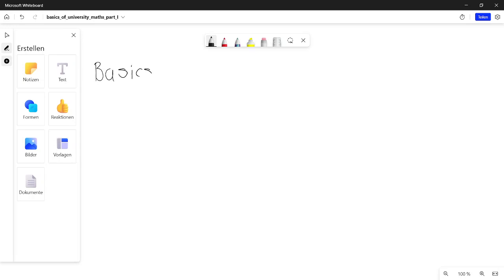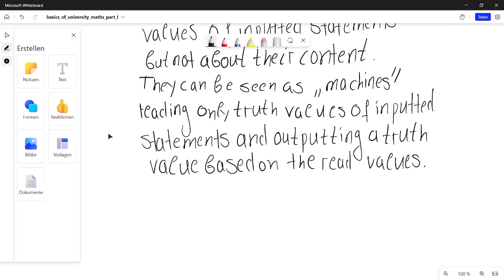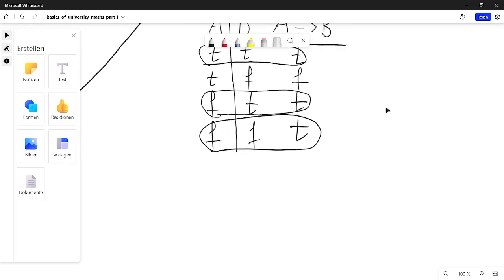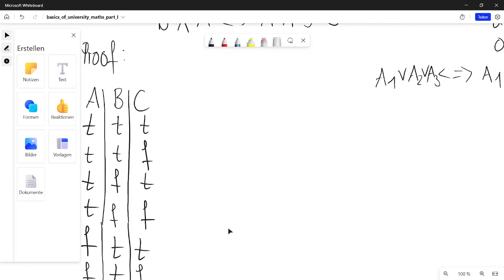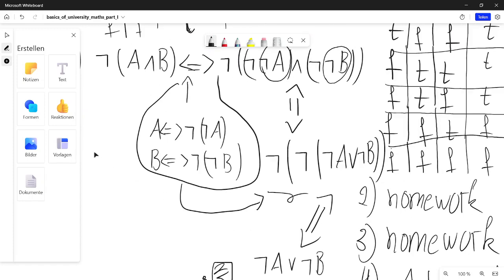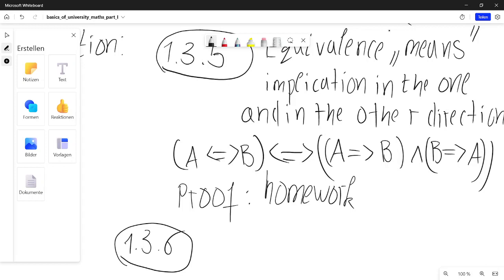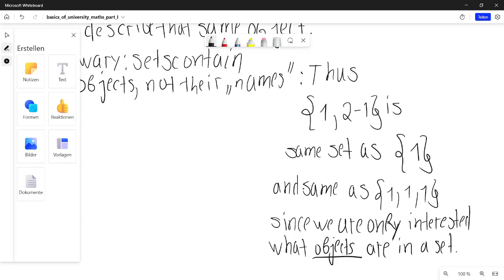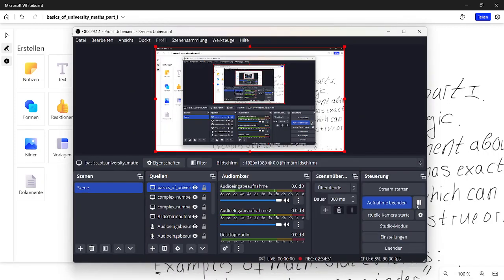basics_of_university_maths_part_I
A course on basics of the university maths, part I.

I. Introduction to logic.

I.I
Def. Math. statement.
Examples of statements.
Def. Truth value.

I.II Logical operators.
I.II.I AND; function of logical operators, two layers of interpretation.
I.II.II OR
I.II.III NOT
I.II.IV implication
I.II.V equivalence

I.III Basic identities for logical operators.
I.III.I Commutativity and associativity of AND and OR.
I.III.II De Morgan laws
I.III.IV distributive laws
I.III.V equivalence is implications in both directions at once.

II. Introduction to the set theory, part I.

Def. Set., notation: element of a set
Discussion of the concepts of a set and of a matrhematical object.
Notation for sets.
Def. The empty set.
Def. Subset.
Def. Equality of sets.
A corollary: the empty set is contained in any set.